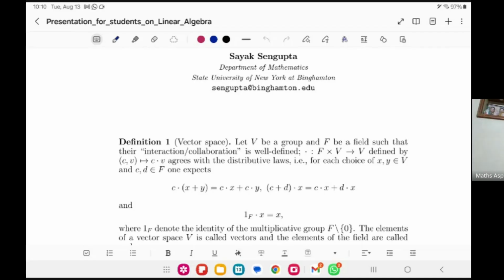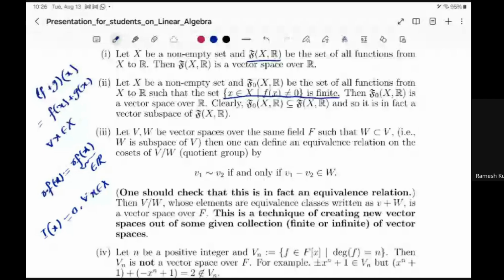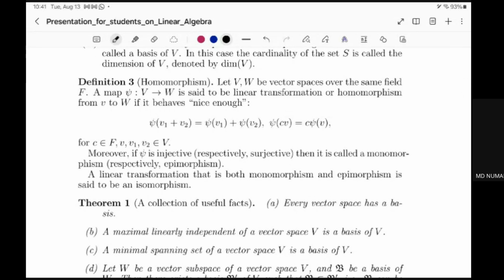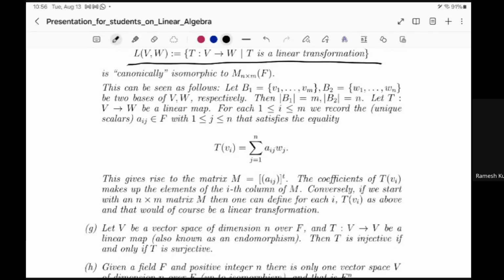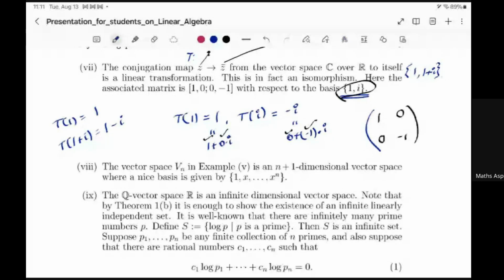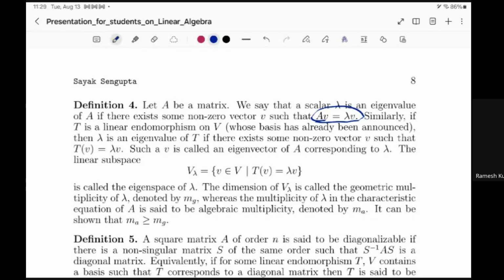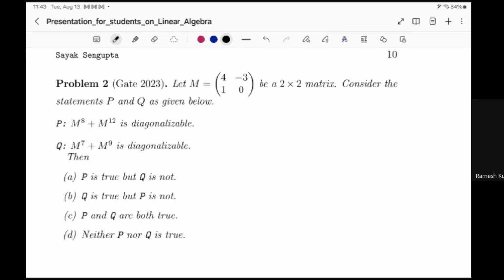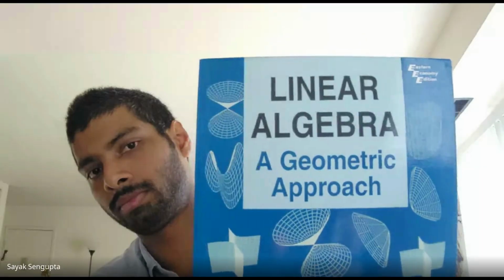𝗟𝗲𝗮𝗿𝗻𝗠𝗮𝘁𝗵 𝘄𝗶𝘁𝗵 𝗦𝗮𝘆𝗮𝗸 || 𝗟𝗶𝗻𝗲𝗮𝗿 𝗔𝗹𝗴𝗲𝗯𝗿𝗮 || 𝗠𝗮𝘁𝗵𝘀 𝗔𝘀𝗽𝗶𝗿𝗮𝗻𝘁𝘀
Recorded Video of the Online Problem Solving Session on "Basics of Linear Algebra" by Dr. Sayak Sengupta, (Binghamton University-SUNY), organized by Dr. Vinod Kumar P., Associate Professor of Mathematics, TMG College Tirur, Kerala on behalf of Maths Aspirants Groups with technical support from Dr. Bijumon R., Associate Professor of Mathematics, MG College, Iritty, Kannur, Kerala.